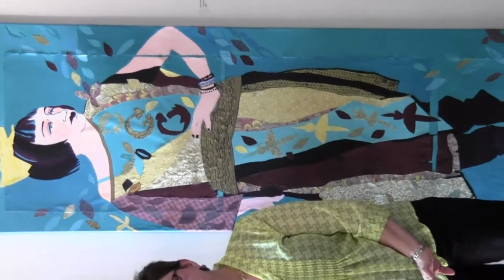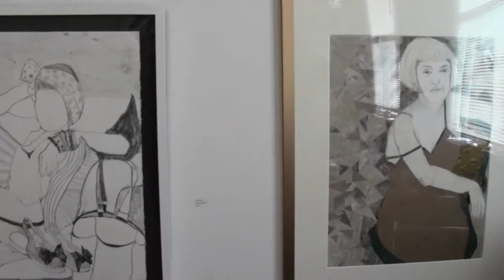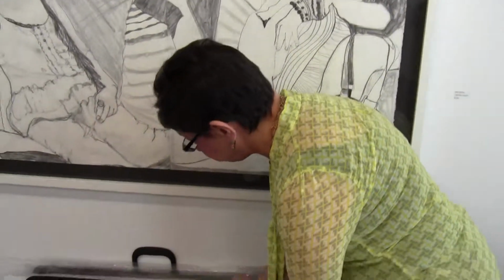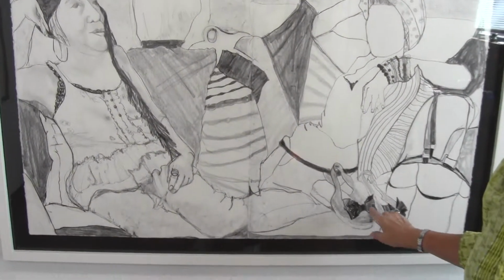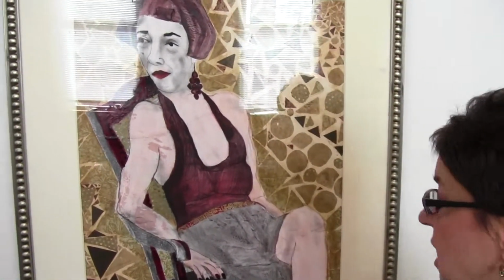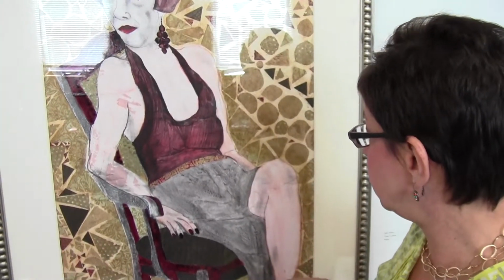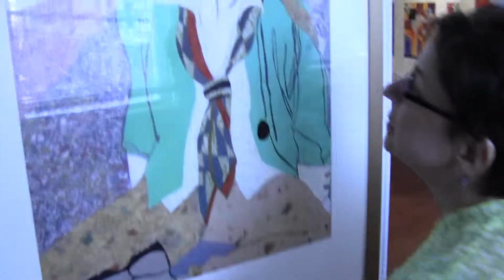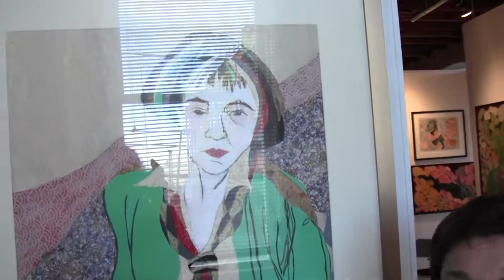Contemporary Art Network, Ellen Gordon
Ellen Gordon, artist in Stamford, CT and a member of the Contemporary Art Network, discusses how her figurative works evolve from drawing stage to mixed media/painting.